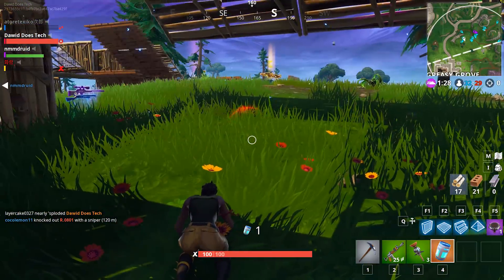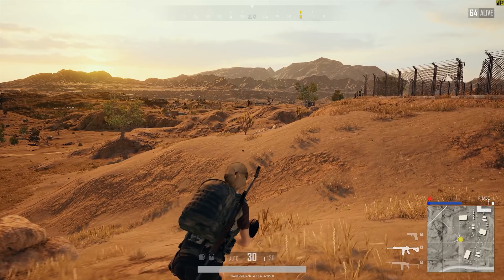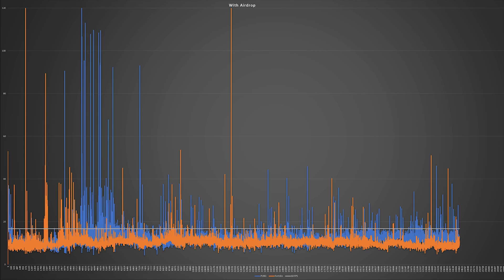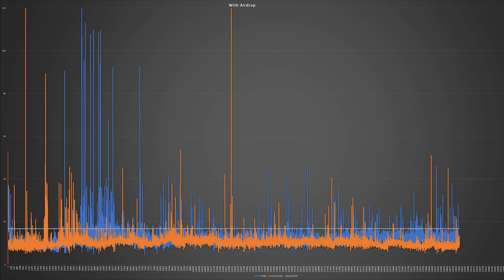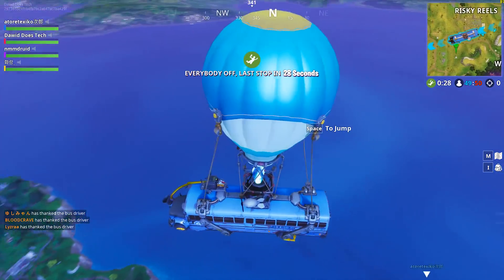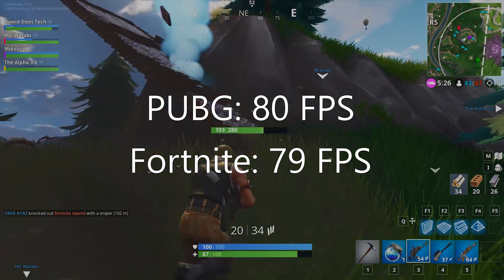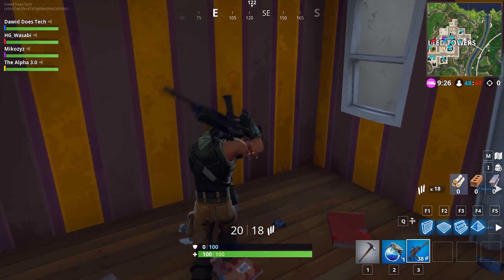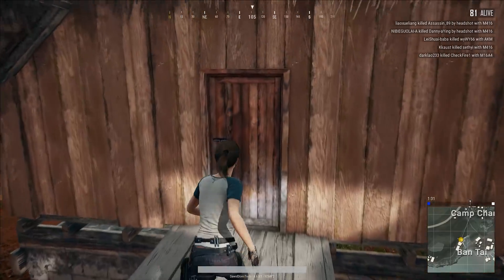PUBG vs Fortnite: Performance analysis (Ft. Frame time graphs)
The debate about which is better, PUBG vs Fortnite has torn house holds apart, ruined friendships and even started wars. (probably)

Im not here to settle that debate, just to see if PUBG does perform as badly as people say it does compared to Fortnite. I used frame time graphs to give the most accurate representation of gaming performance. I used an Nvidia GTX 1080 for all the testing.

The first frame time graph is at 1:44
The matched FPS tests start at:  4:52